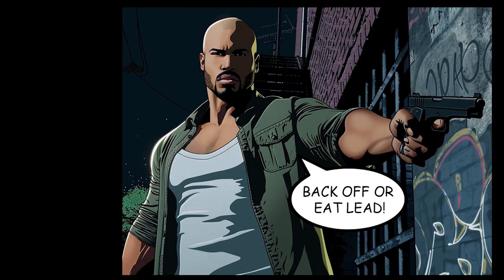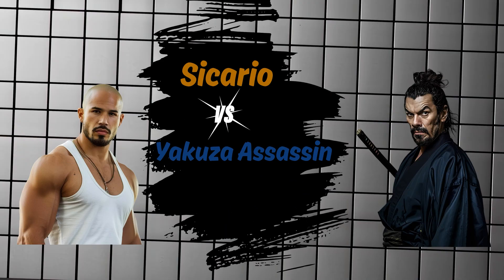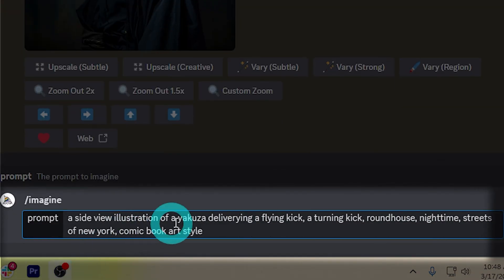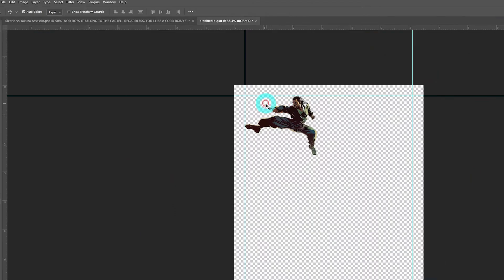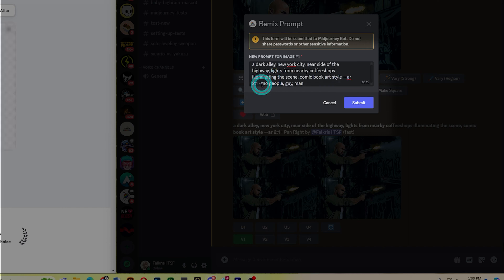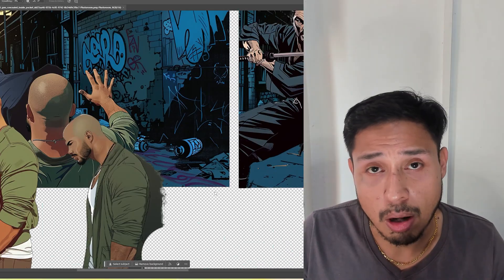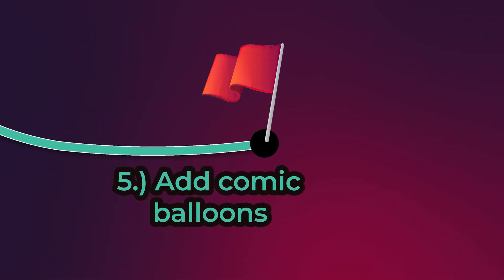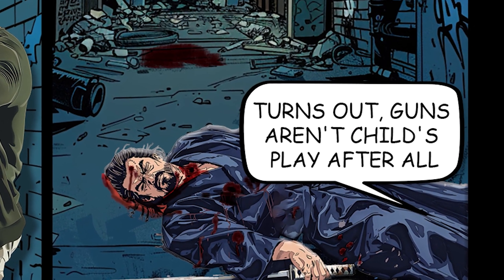Creating Full Page Comic Books with AI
Create full-length comic books and graphic novels faster and more efficiently than ever before by following Evan's step-by-step tutorial to AI-powered comic making. This process requires using the Midjourney AI image generator to generate a character reference, which will then be used generate consistent poses of the same character all throughout your sequential art.

Adobe Photoshop

00:00 Prelude
00:26 AI vs Traditional Comic Making
00:49 Tools you need
01:00 Generating character reference
02:00 Writing the story outline
02:26 Creating comic panels
08:42 Fixing imperfections
09:42 Adding comic balloons
10:52 Comic Animation
11:38 Ask me anything